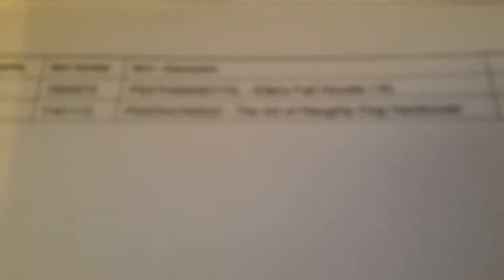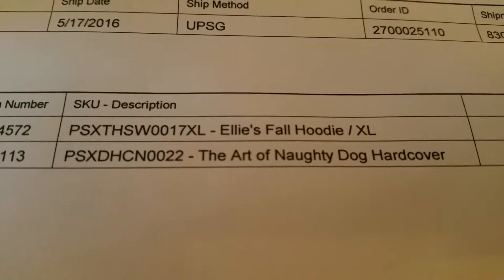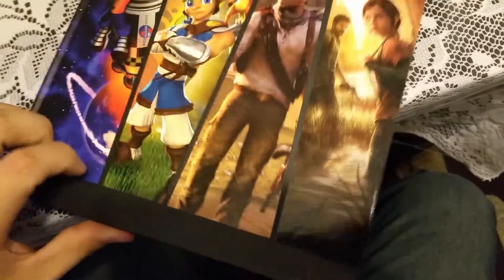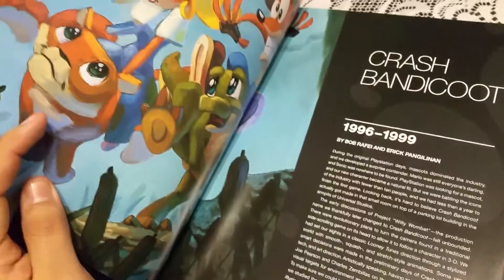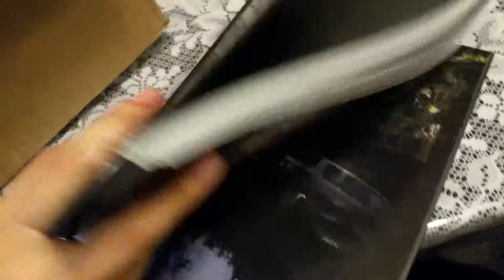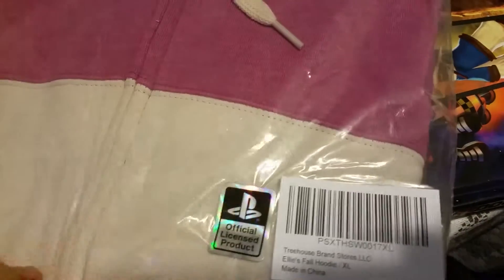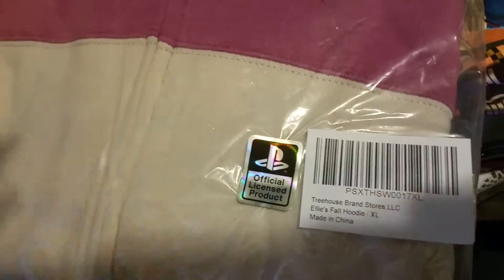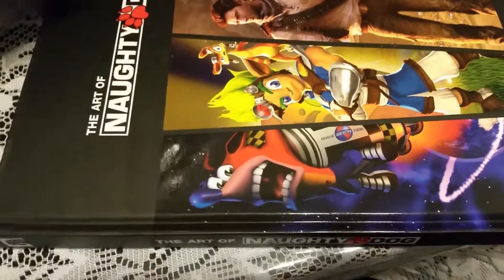Unboxing Ellie's Fall Hoodie and The Art of NAUGHTY DOG book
Ordered off playstation gear website.